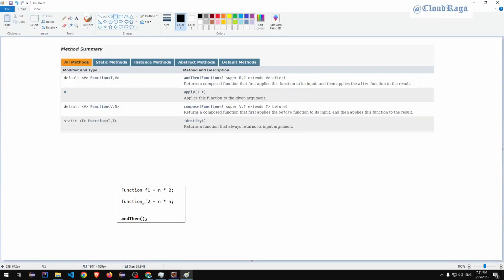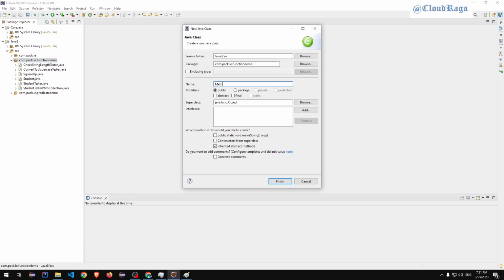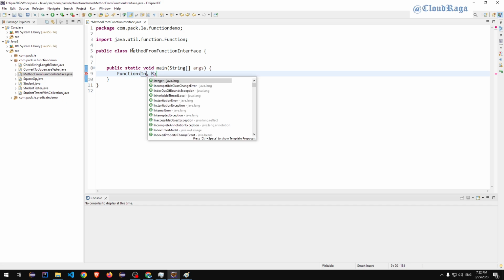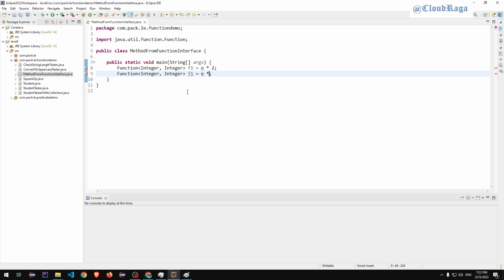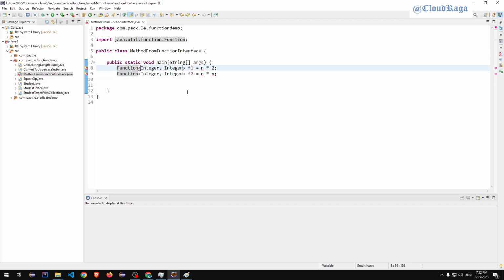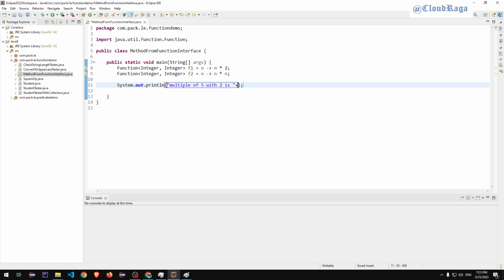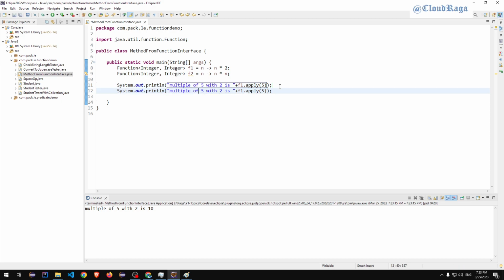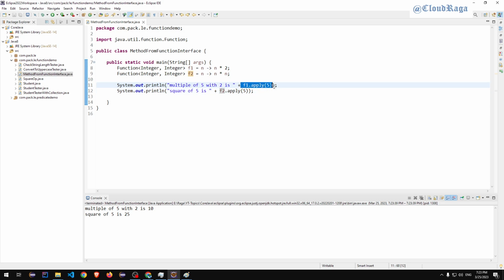Java 8 - Tutorial - 31. Multiple Function Interface in same method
Multiple Function Interface in same method.

lambda
lambda function
function interface
functional interface